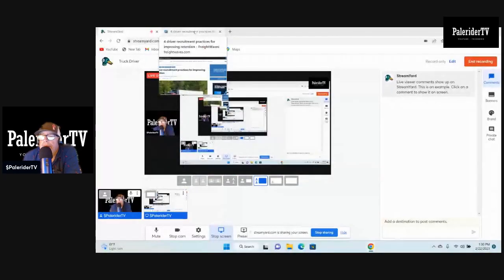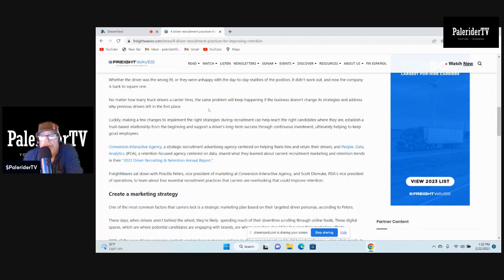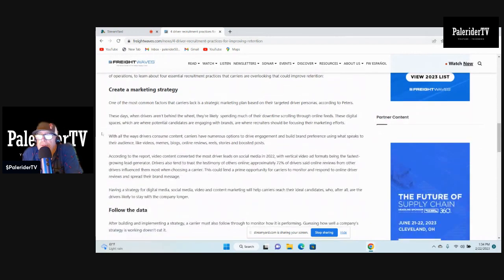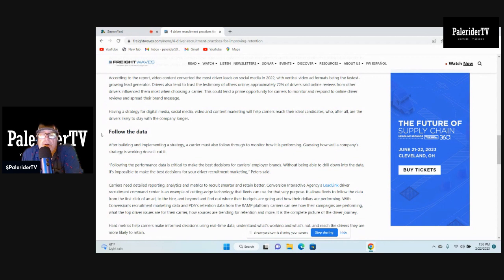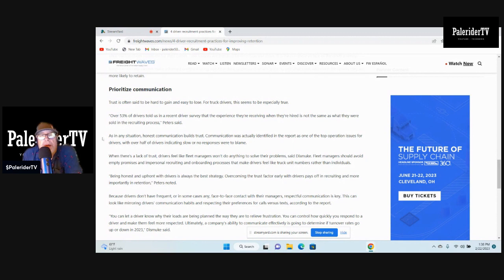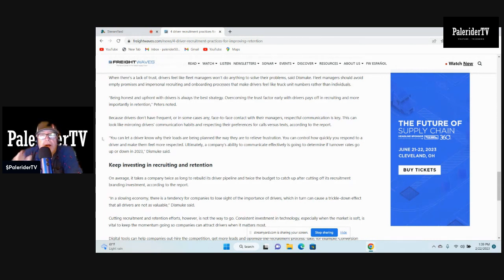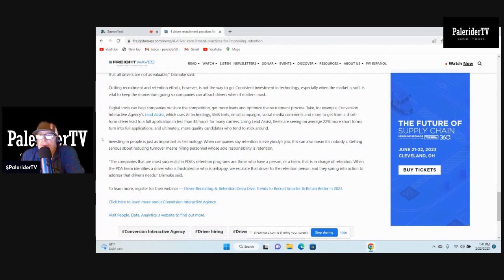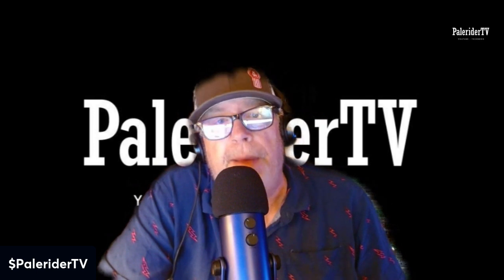Truck Driver Retention Shouldn't Be Rocket Science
Driver retention shouldn't be rocket science.